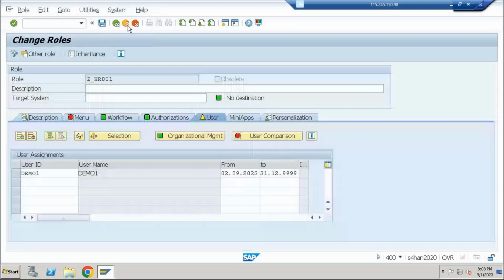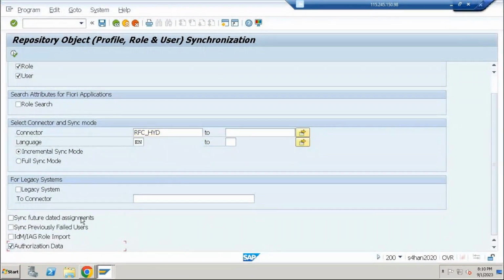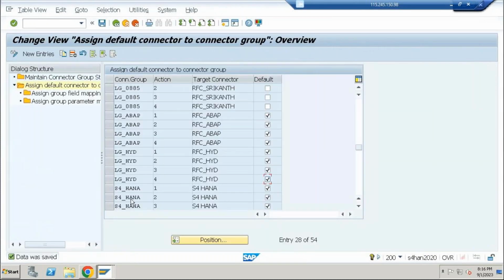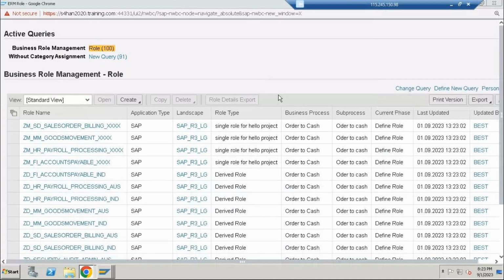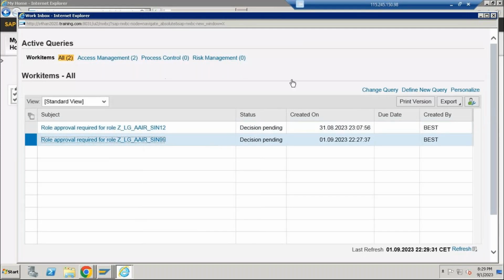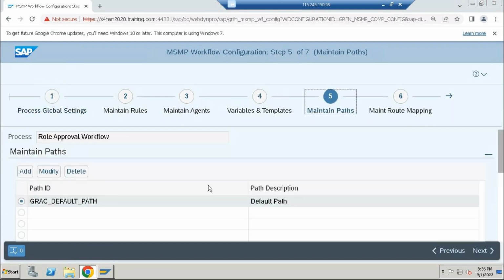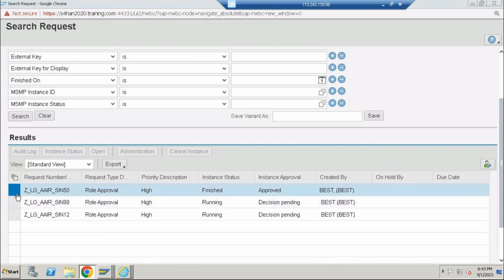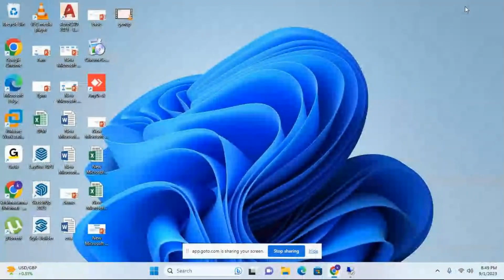Sap security class 38! GRC-16